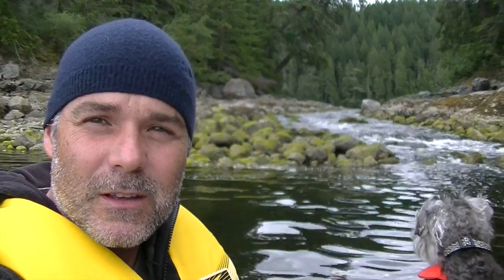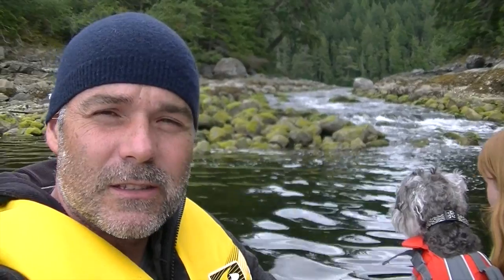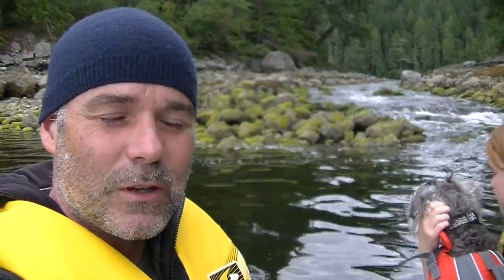Life is Like Sailing - Desolation Sound Cruise - Part 7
Just a quick trip over to Squirrel Cove and a look at the rapids to the lagoon.